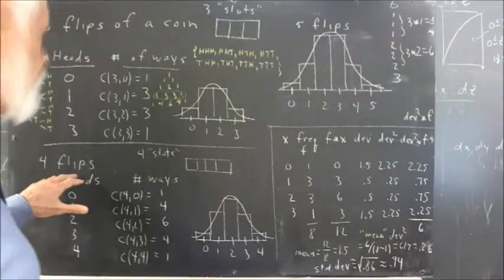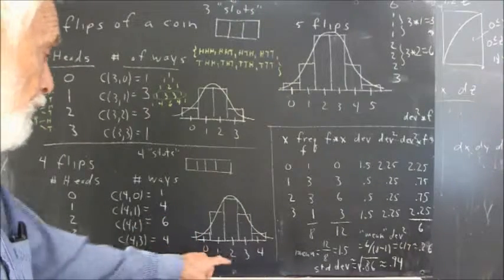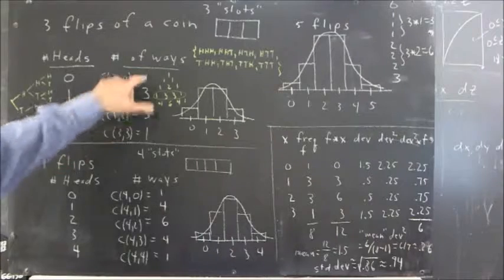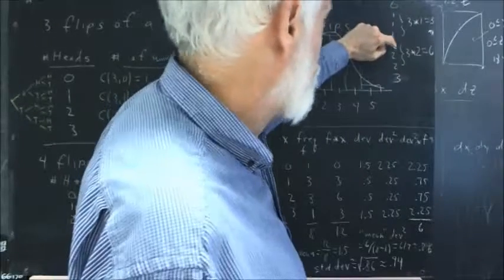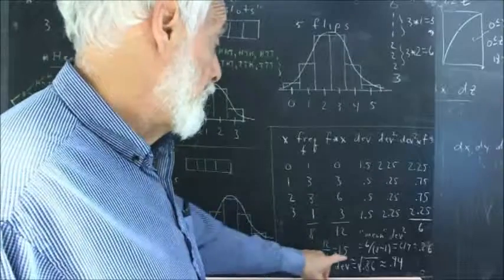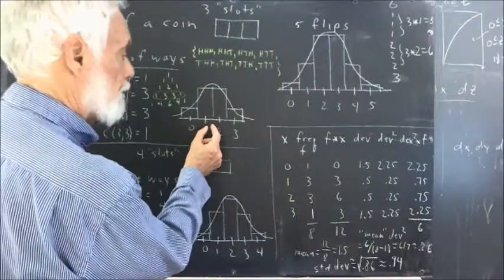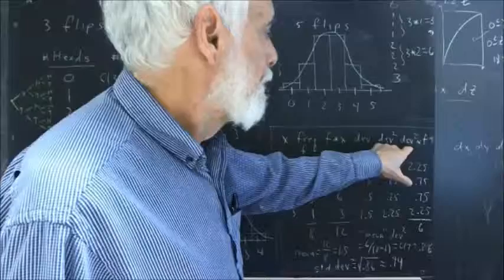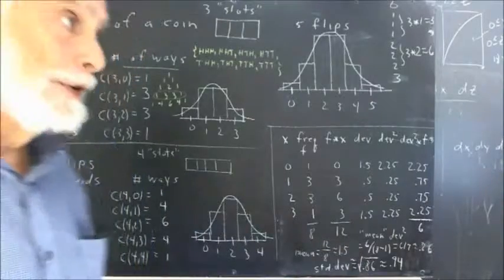152 088 histograms for 4 and 5 flips calculating std deviation of frequency distribution for 3 flip